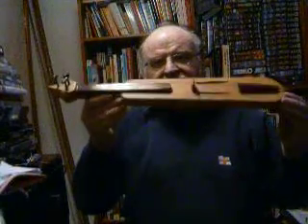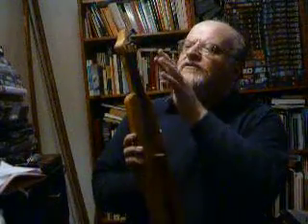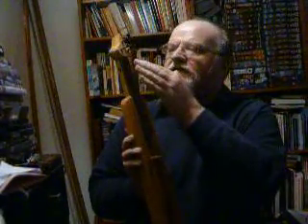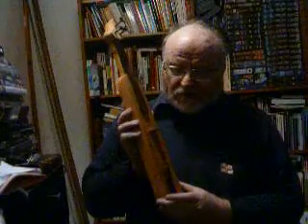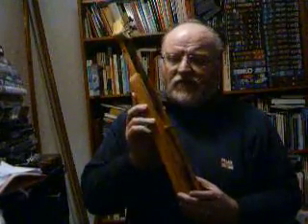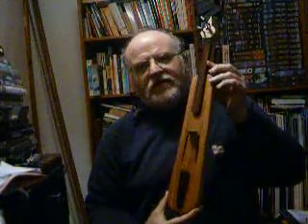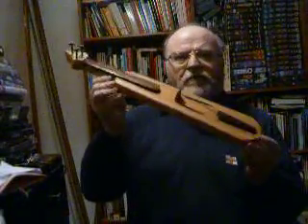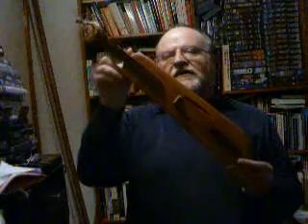Pontic Fiddle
This is about my attempt to make a Pontic Fiddle. This is a folk fiddle, know in Greece as the Kementzes or Lira Pontiou and in Turkey as the Karadeniz Kemence. It's played in northern Greece, Turkey and the Caucasus.